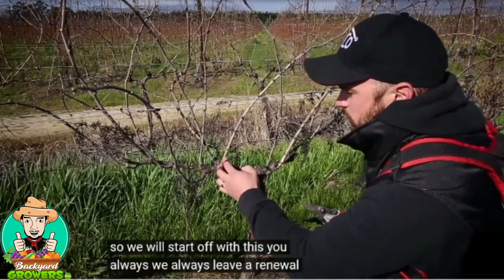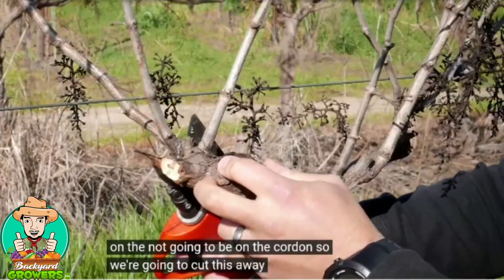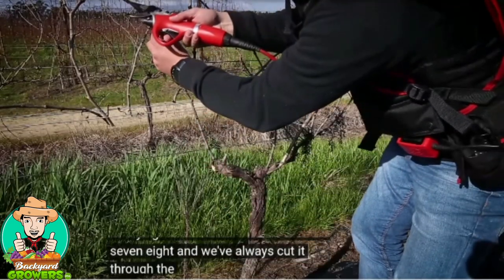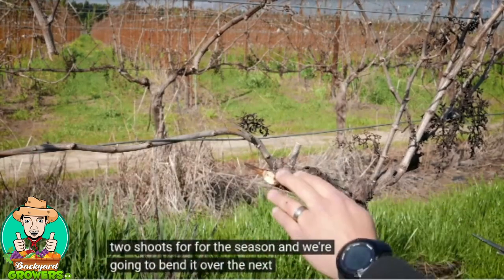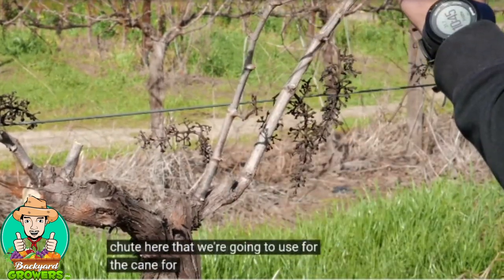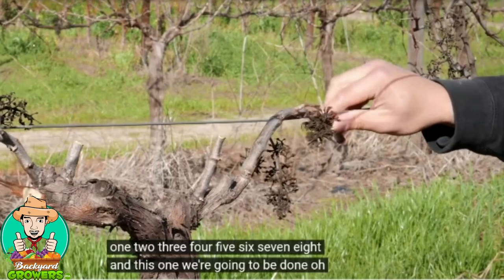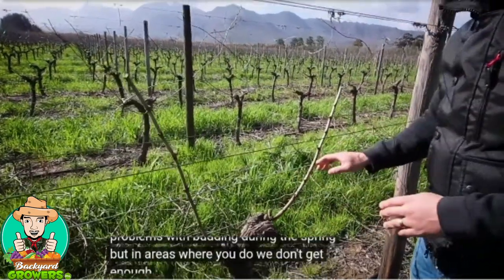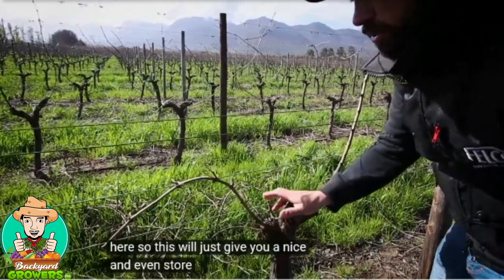GUYOT PRUNING - Cane Pruning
Cabene pruning (Guyot) is commonly used in cooler climate growing regions, including Burgundy, Sonoma, and Oregon.

By limiting the vine's lignified growth (the hard brown part) to just the trunk, the vine is less vulnerable to frost and better protected than spur pruned vines.